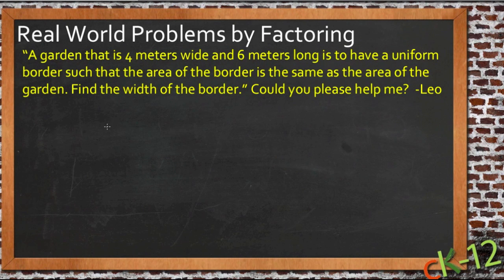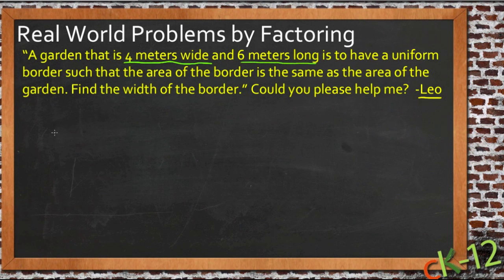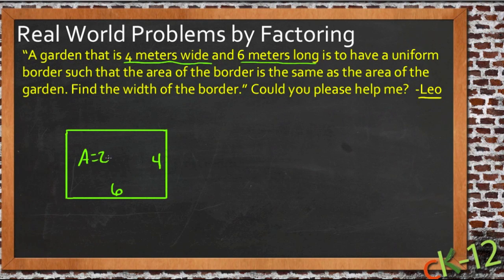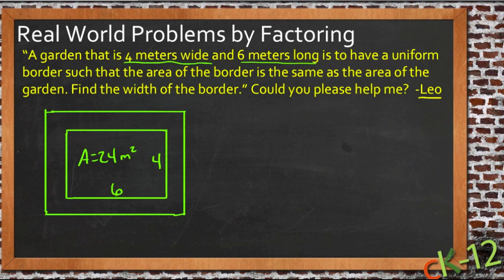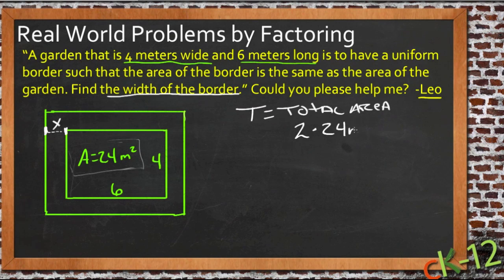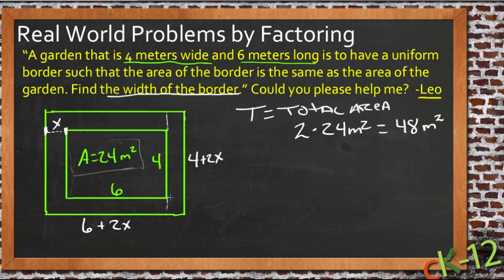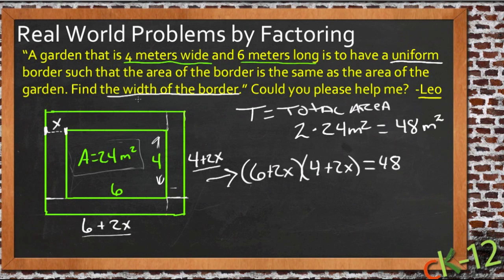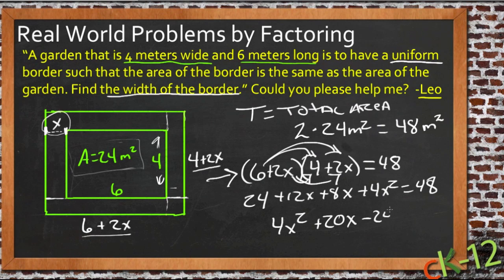Real World Problems by Factoring: An Application (Algebra I)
Here you'll learn how to apply polynomial factoring techniques to solve real-world applications involving polynomial equations.

This video demonstrates a sample use of solving real-world problems by factoring.

14. Solving Problems by Factoring